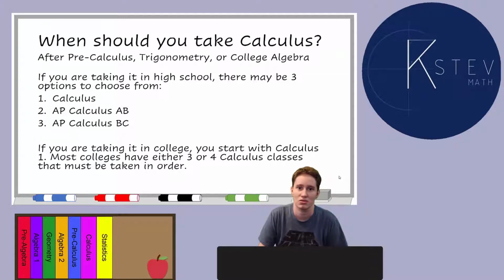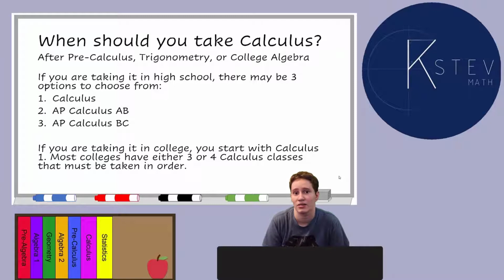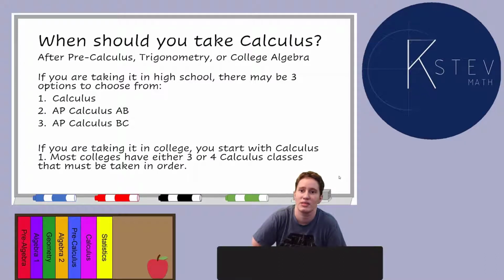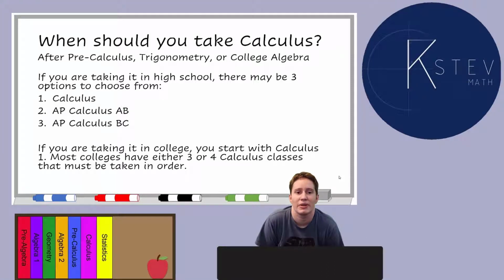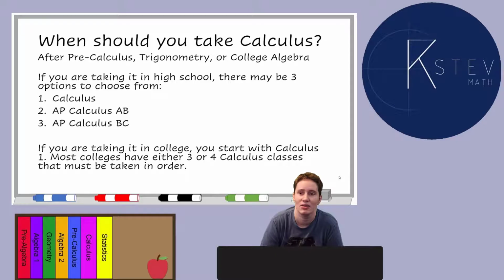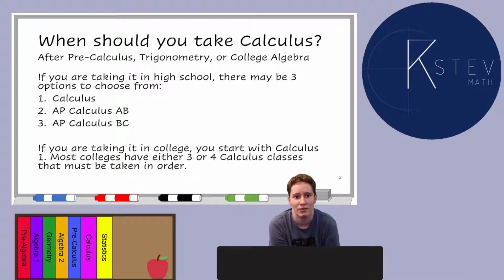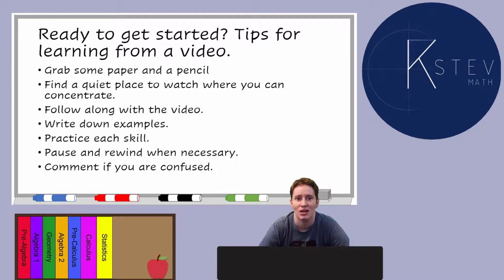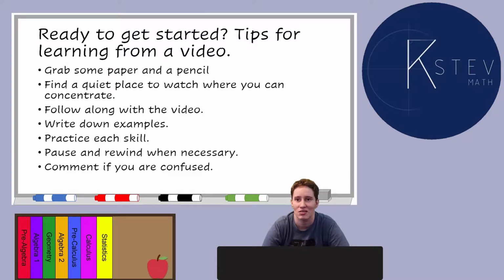New Calculus Series! - Video 1 - Introduction to Calculus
Start of a new series going through Calculus. In this video, I talk about what Calculus is, who should take it and when, including the differences between AP Calculus AB and BC.